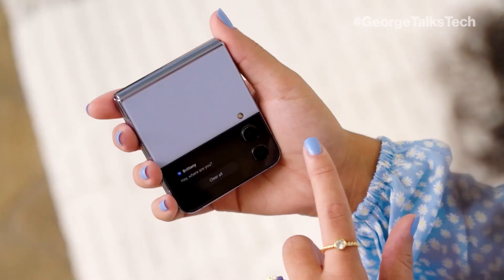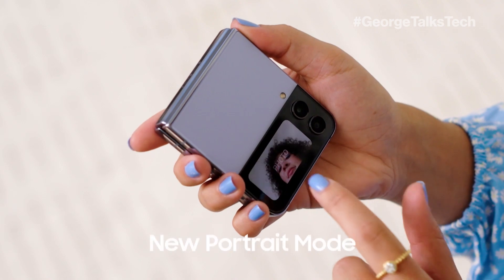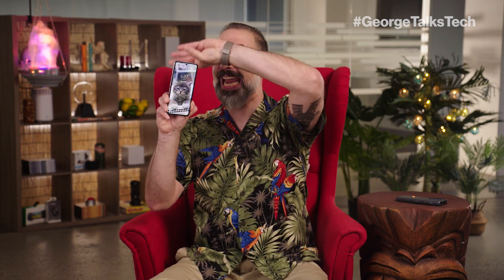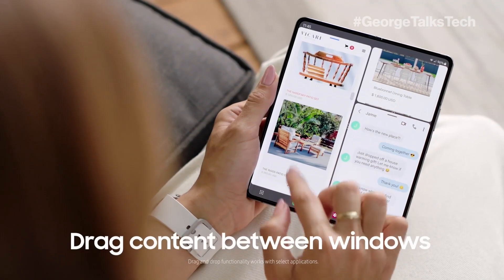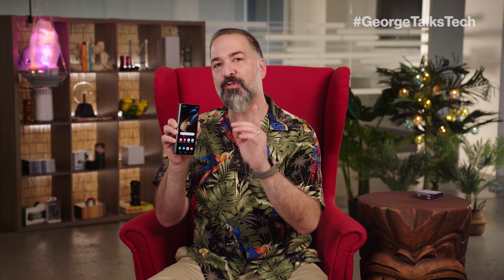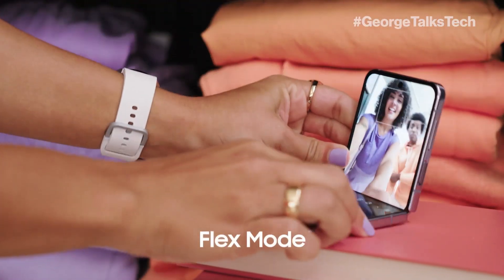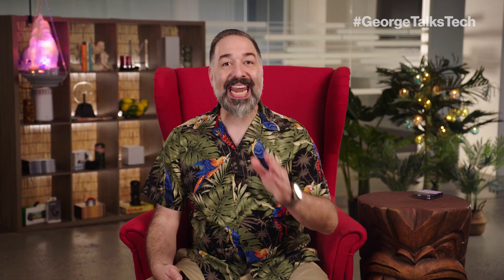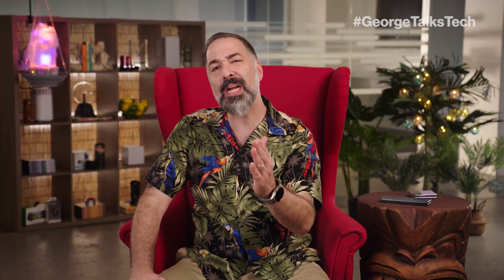Samsung Galaxy Fold4 and Flip4 reveal and key features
The Samsung Galaxy Z Fold4 and Z Flip4 are coming to Verizon – the network American relies on – with pre-orders starting today.

Both phones take full advantage of 5G Ultra Wideband, so you can download and stream movies and TV shows in seconds, video conference and collaborate remotely in near real-time, and take advantage of new immersive experiences. This is yet another example of Verizon’s focus to accelerate 5G mobility growth with cutting-edge new smartphones.